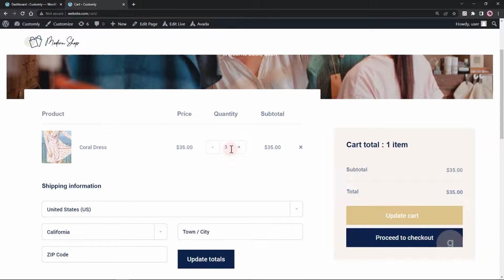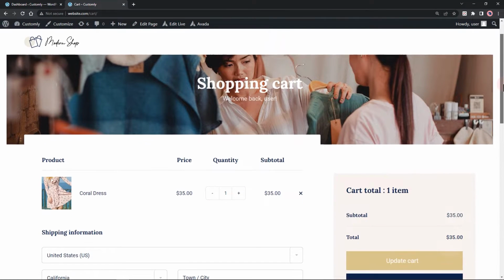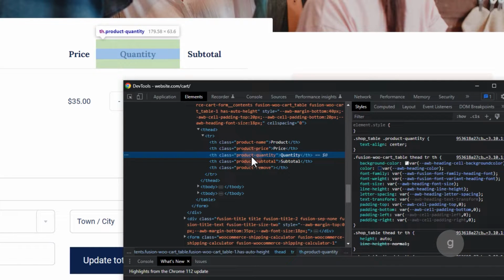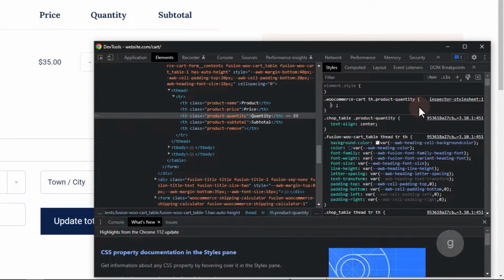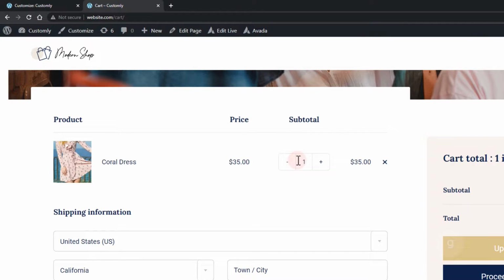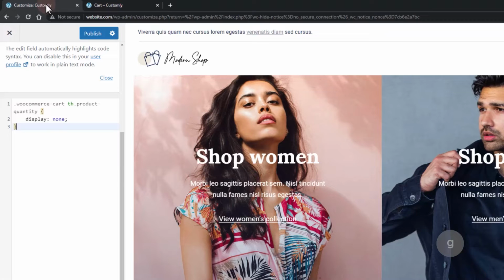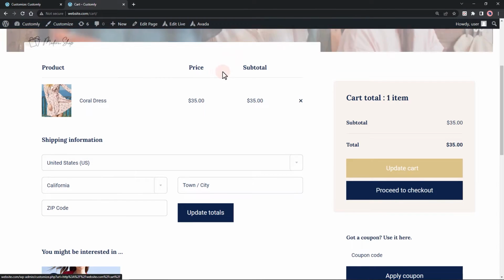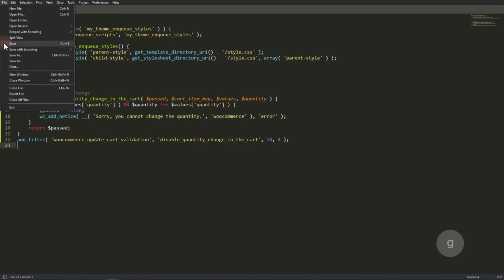WooCommerce: Disable Quantity Change in Cart Page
To hide or disable the quantity change option on the cart page, we'll implement two different solutions. The first one is to hide the quantity input field using custom CSS, and the second is to prevent users from changing the quantity by adding a Woocommerce filter function.